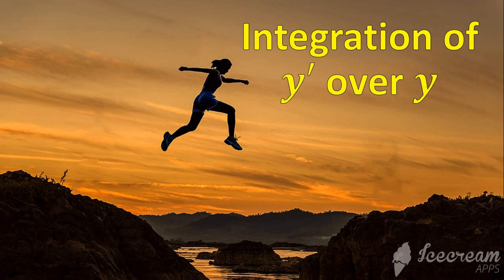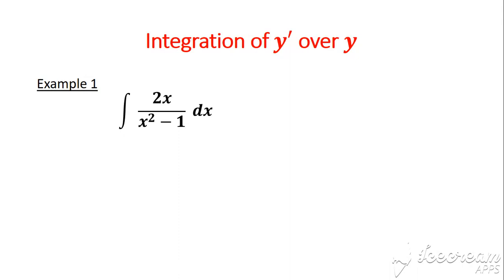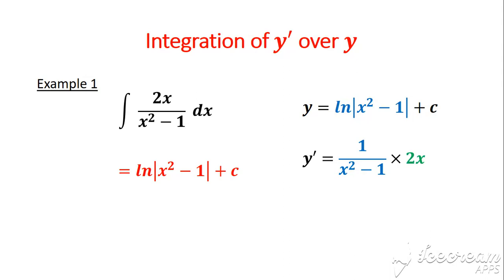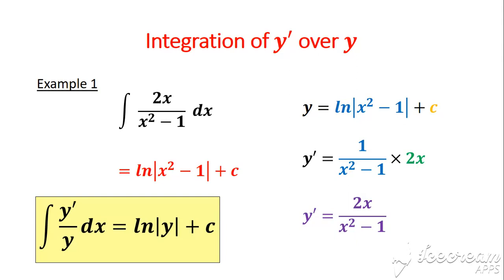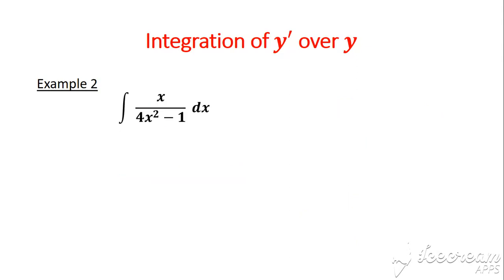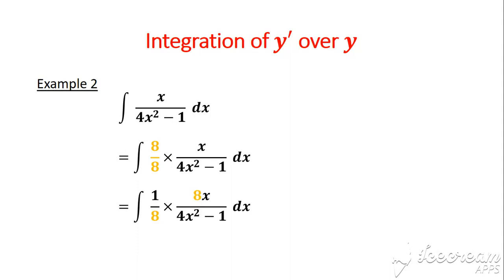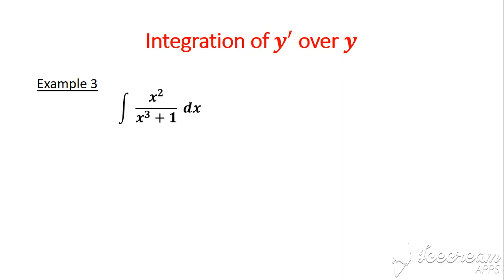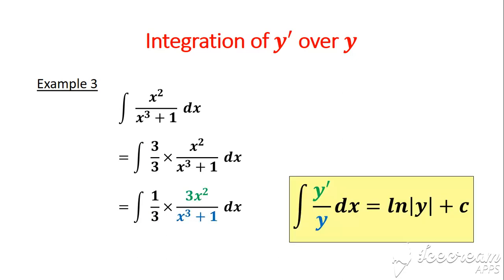L3I6 - Integration of f' over f